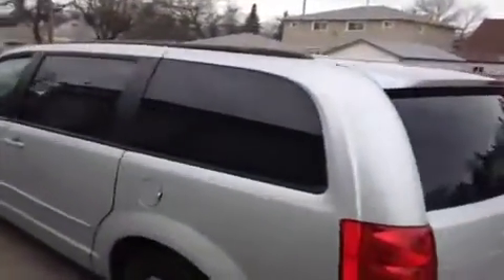2012 Dodge Grand Caravan 4dr Wgn SE 4 Door Mini-Van Passenge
This is a 2012 Dodge Grand Caravan 4dr Wgn SE 4 Door Mini-Van Passenger Front Wheel Drive with 6-Speed A/T transmission Silver[Bright Silver Metallic] color and Black/Light Graystone Interior interior color.  This video is recorded and uploaded by cDemo Mobile Inspector.                             Detailed vehicle info with more photo(s) is available

RideTime is the auto dealership of choice for people with less-than-perfect credit. We provide innovative credit solutions, quality vehicles and outstanding customer service. At RideTime, we're committed to creating a positive experience for customers, even under the toughest circumstances.

Whether you want a new or a used car or simply need credit for the same; ask us and we'll get it for you! Our Goal being to simplify the entire buying / selling process for our customers, we offer the best car loans in the industry, with attractive rates and affordable premiums so that you don't have to wait long for your car.